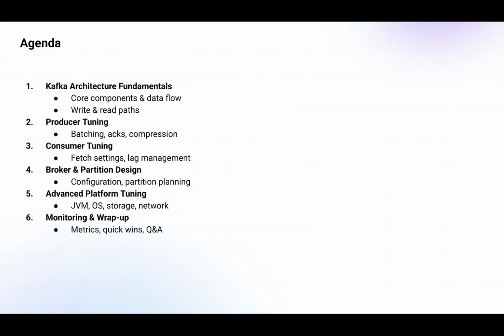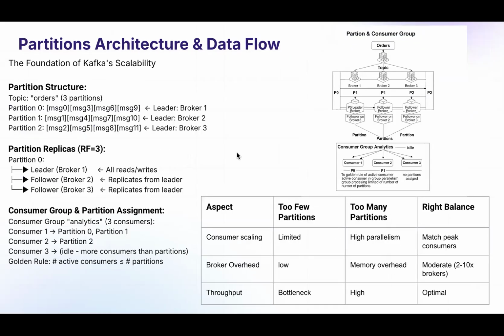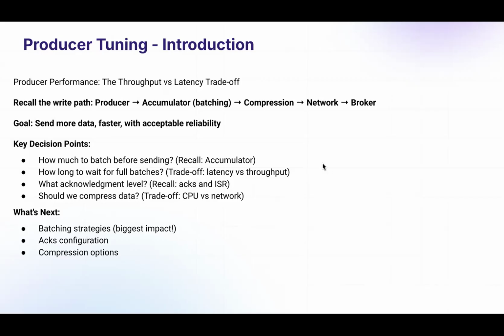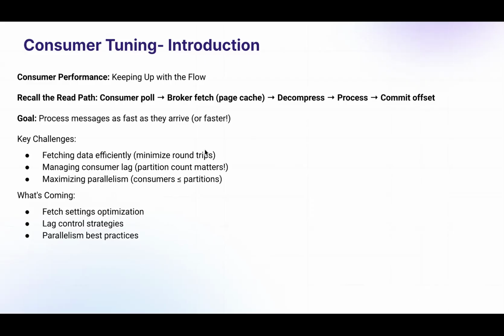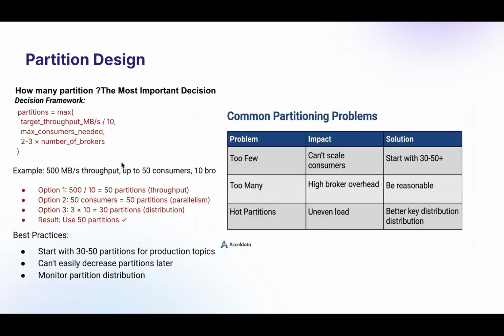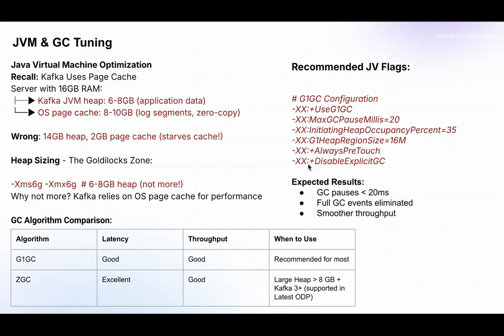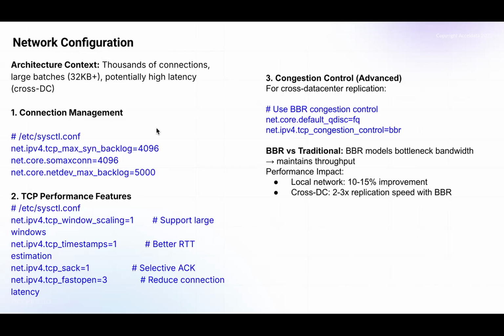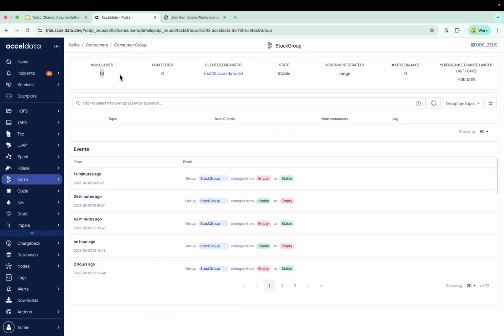TurboCharging Apache Kafka 3.x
education apache kafka Our In-house Expert Divesh Katta talks on how to use Kafka to your advantage by Performance Tuning